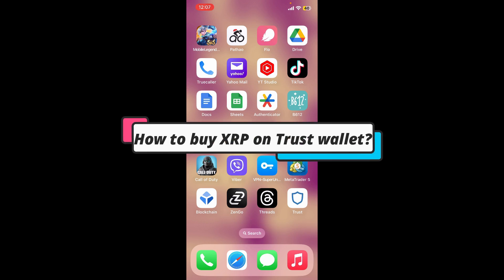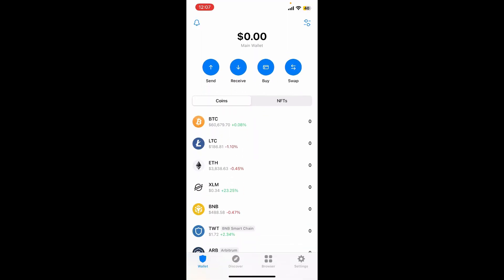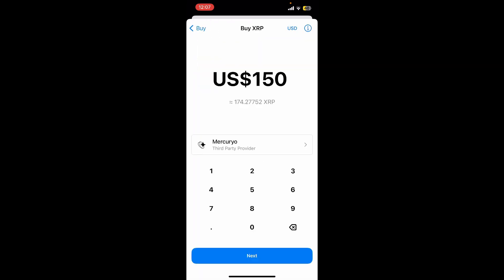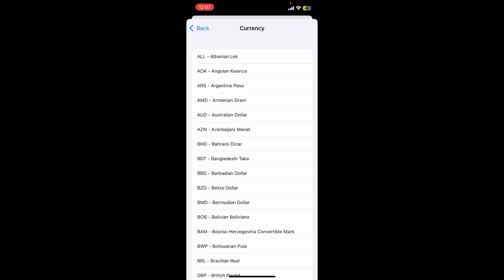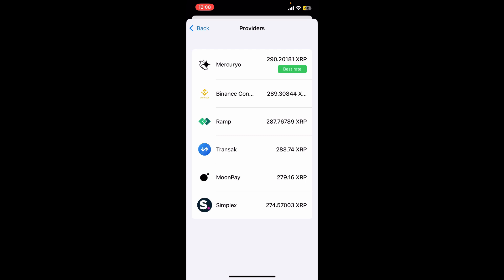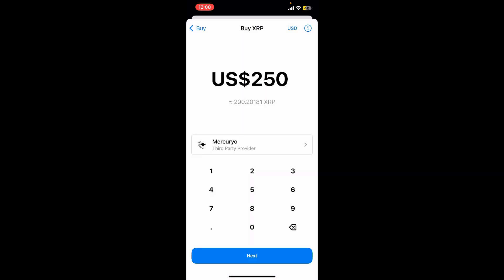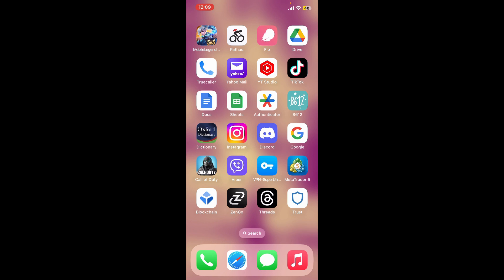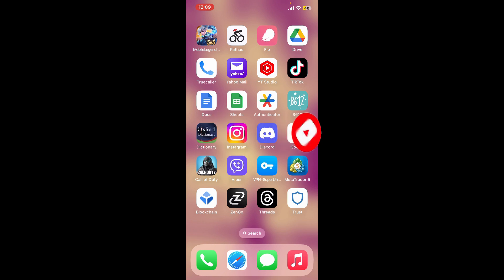How To Buy XRP Ripple on Trust Wallet App 2023?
In this transformative tutorial, we'll walk you through the process of buying XRP, also known as Ripple, on Trust Wallet, empowering you to be part of one of the most prominent cryptocurrencies in the market. Ripple's XRP is renowned for its fast and efficient cross-border transactions, making it a favored choice for financial institutions and remittances worldwide. Our comprehensive guide will show you how to set up Trust Wallet, link it to a reputable exchange, and seamlessly purchase XRP. Whether you're a seasoned investor or new to the crypto world, this video will empower you to confidently embrace the potential of XRP on Trust Wallet. Watch now and unlock Ripple's transformative power with XRP!